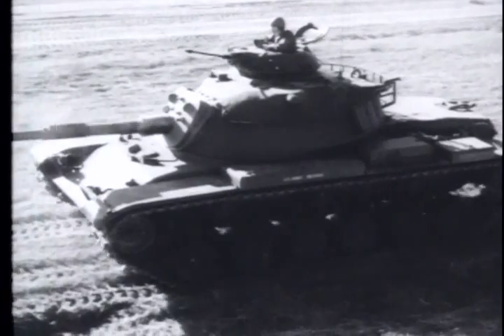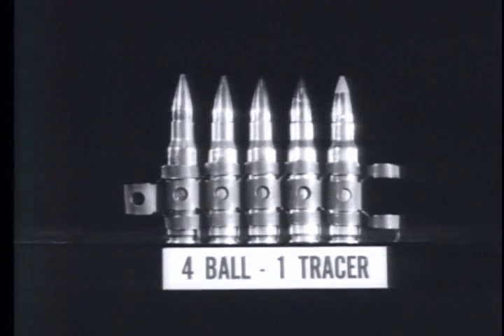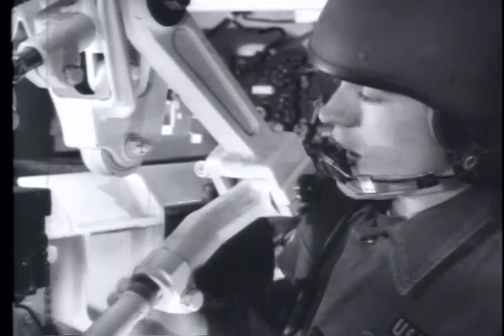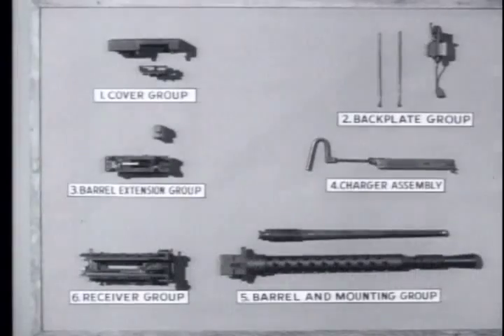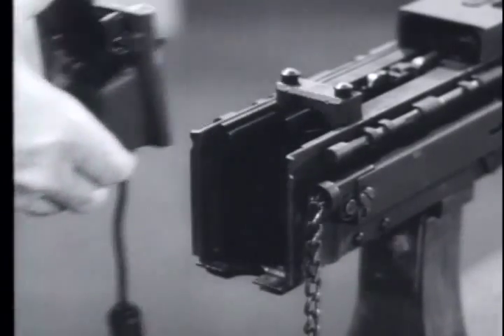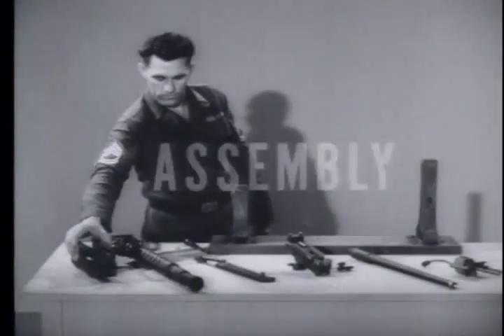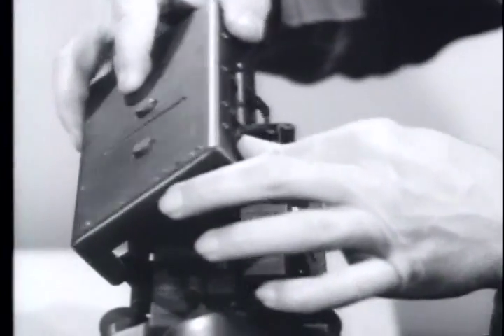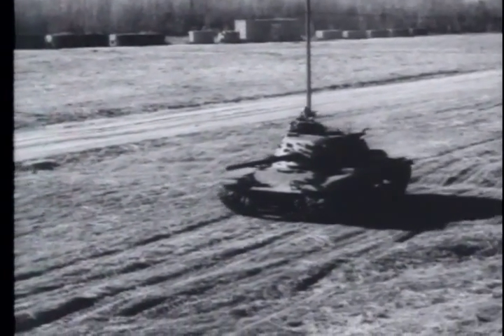Tank M73 Machine Gun 7.62MM - Part 1 Operation, Disassembly and Assembly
PIN 29952

MACHINEGUN, 7.62MM, TANK M73 - PART I OPERATION AND DISASSEMBLY AND ASSEMBLY

FEATURES AND CAPABILITIES - TECHNIQUES FOR CLEARING, LOADING, FIRING AND UNLOADING WEAPONS - METHODS AND PROCEDURES FOR DISASSEMBLY AND ASSEMBLY OF THE SIX MAIN COMPONENT GROUPS OF WEAPONS.